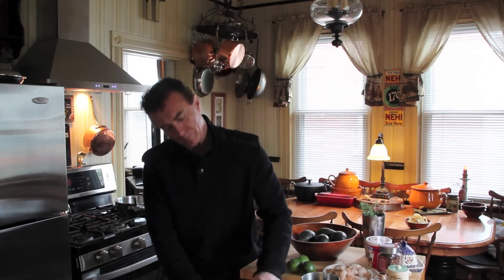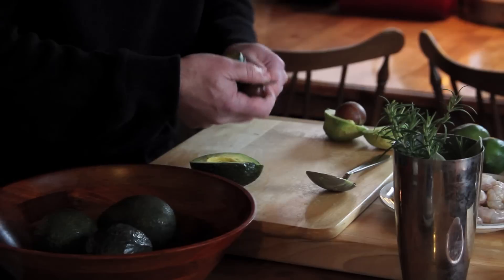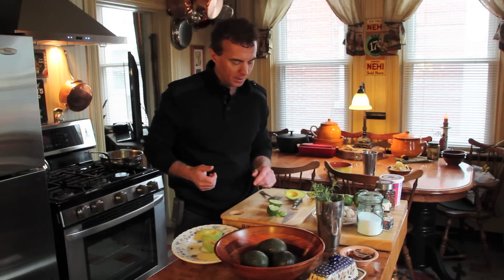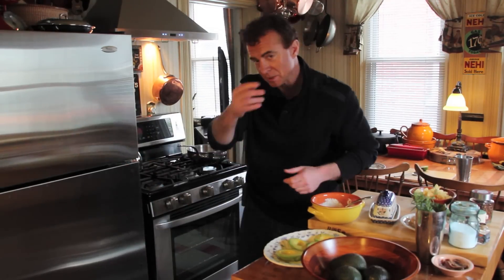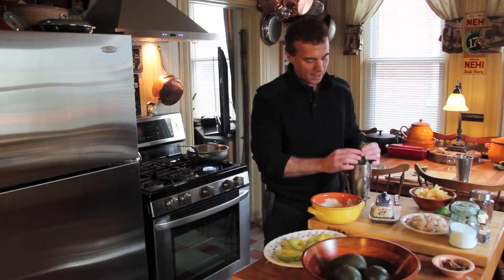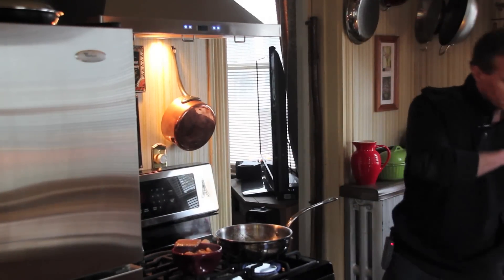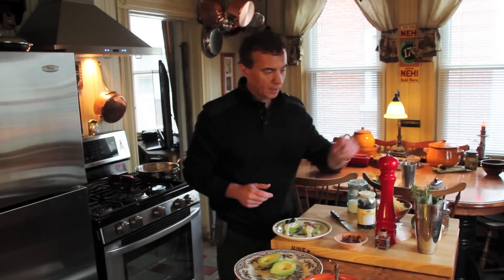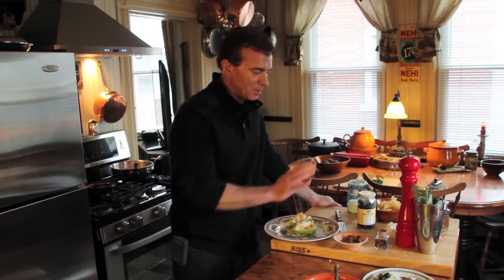Crevettes Avacado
Avocado the French way. Served with sautéed shrimp, or a French stone ground mustard sauce. Either way you win.